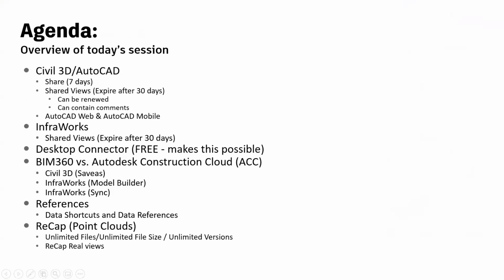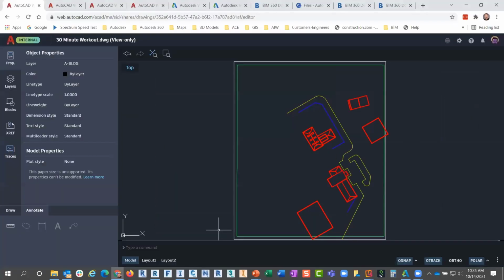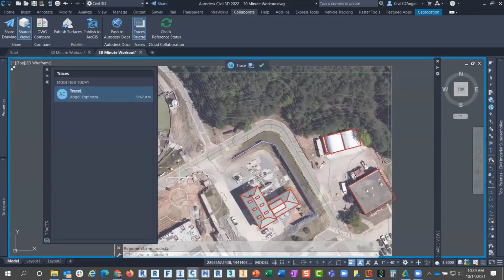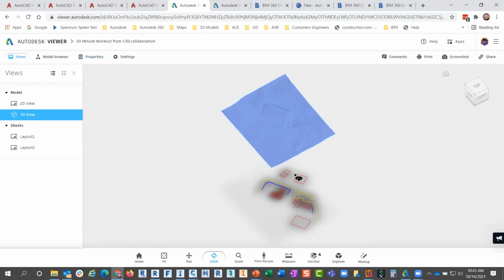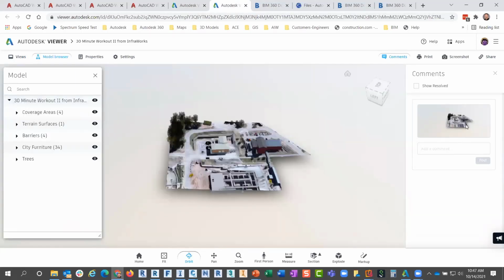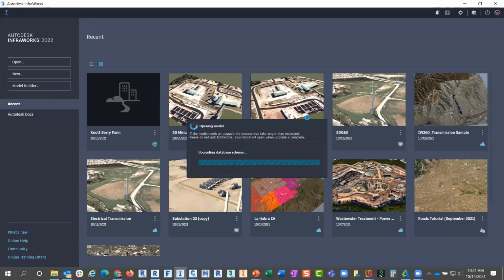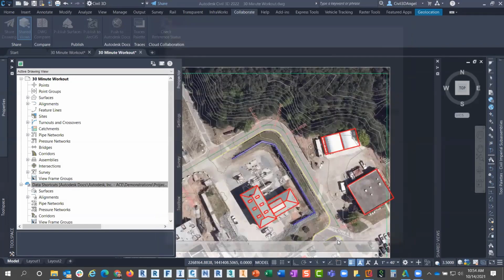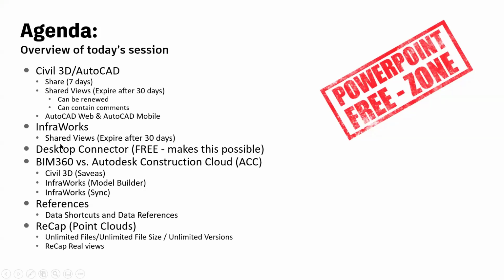How to share your infrastructure data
See how you can share your infrastructure data with others using various Autodesk commands and tools.